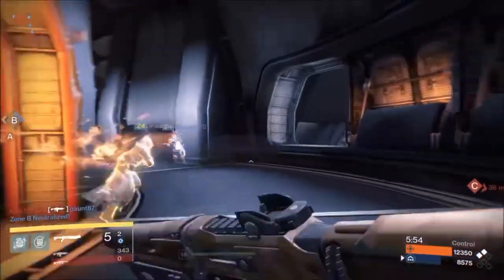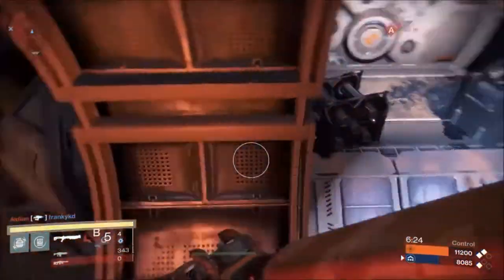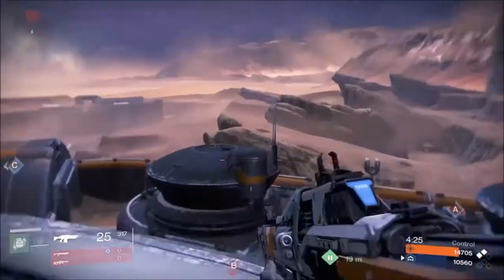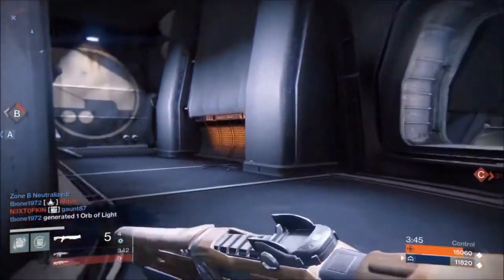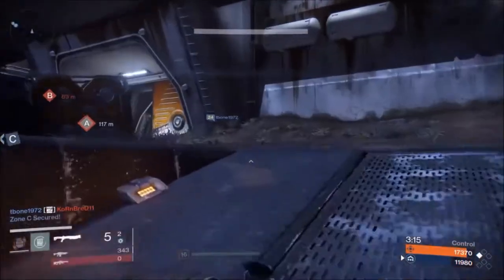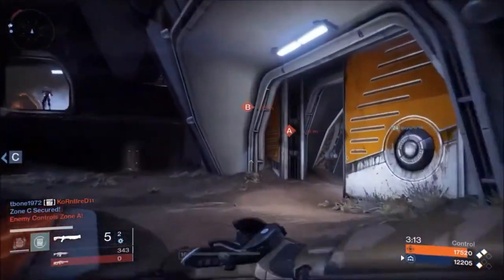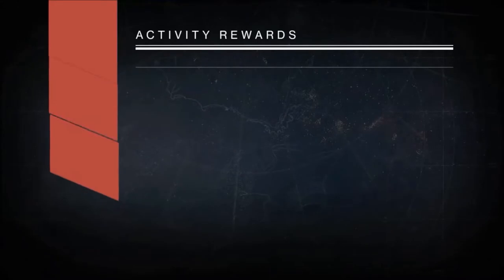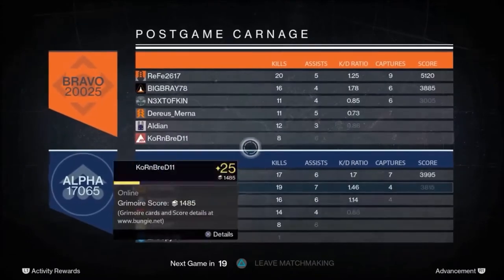Destiny Iron Banner| Tips to survive Iron Banner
●Twitter.com/afroboy_